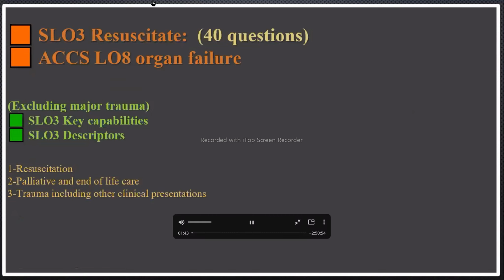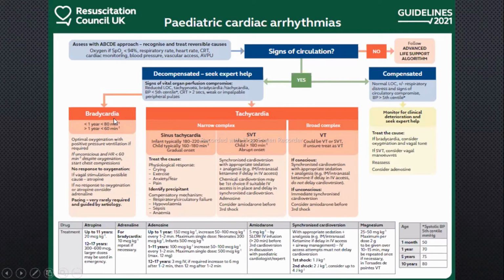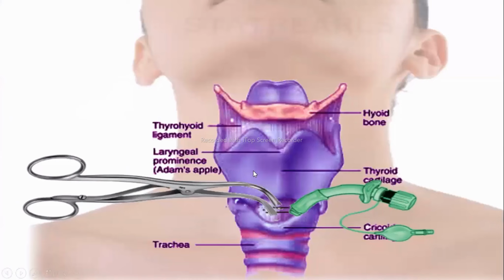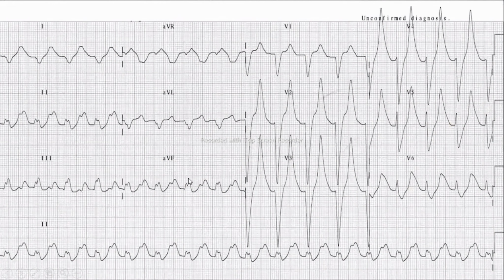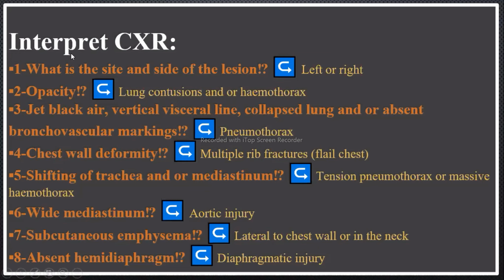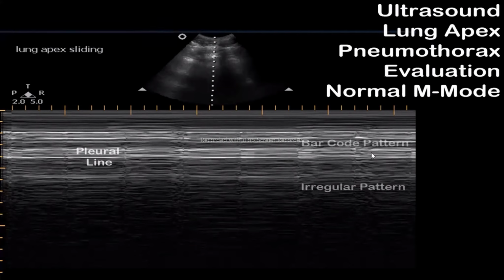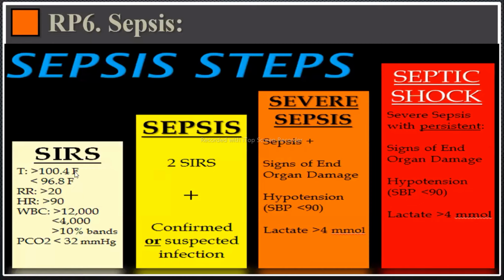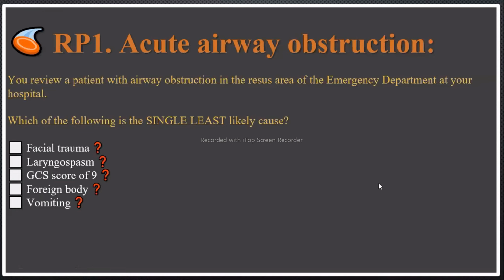rec no 1 resus